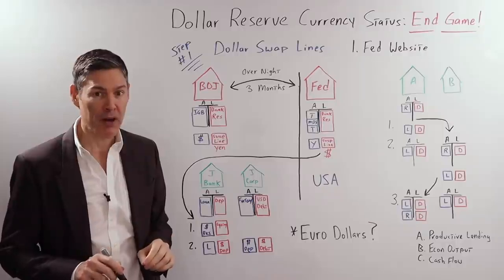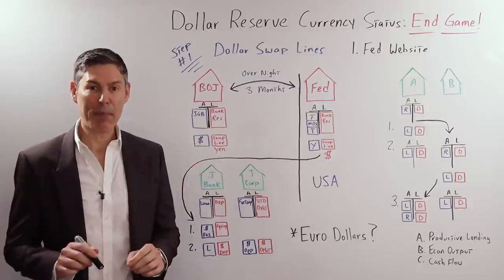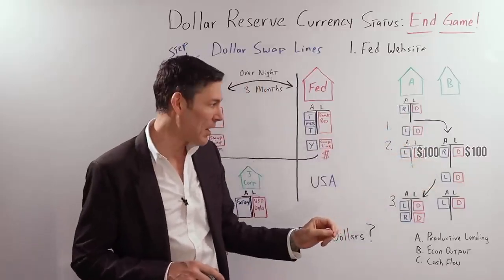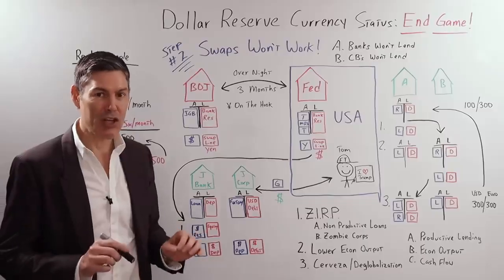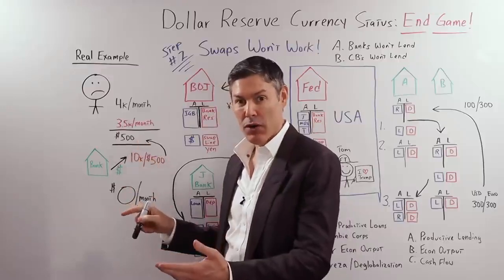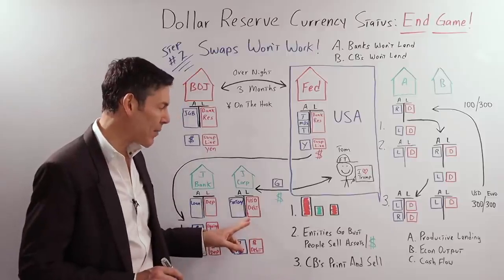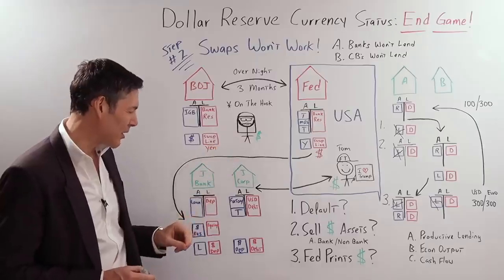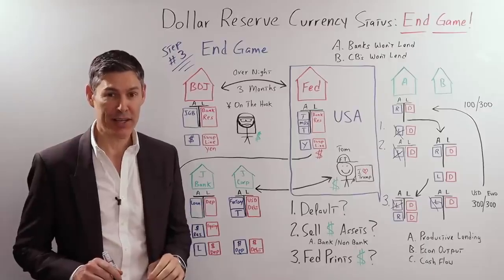* Dollar Reserve Currency Status END GAME! (Part 1)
Is the 👉 DOLLAR IN THE LAST INNING 👈 of its dominance? Here's the intel and answers YOU NEED!  This is Part 1 of 2.  The Federal Reserve has set up varies schemes to relieve the pressures of US dollar denominated debt outside the United States.  The problem is they don't work well in most cases.  Like the US, commercial banks in other countries are usually required as a transfer mechanism.  If the banks aren't willing to lend to a failing business as an examples the newly printed dollars just sit at the Federal Reserve.  So if the US dollar appreciates it'll cause several countries, and maybe countries to go bust.  If this happens on a global level it could be the final push or motivation required for everyone to abandon the US dollar fiat currency system.